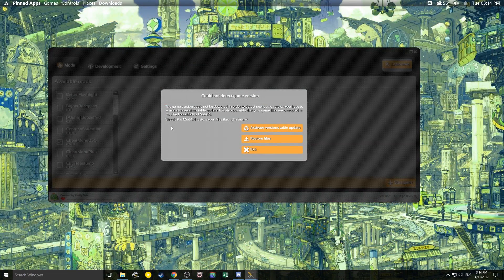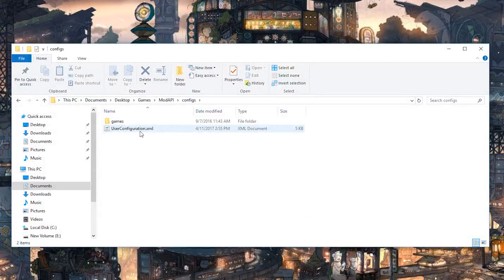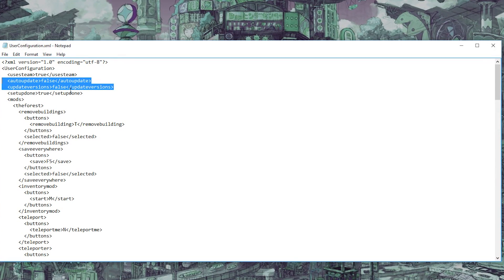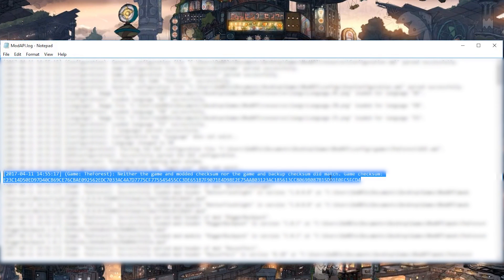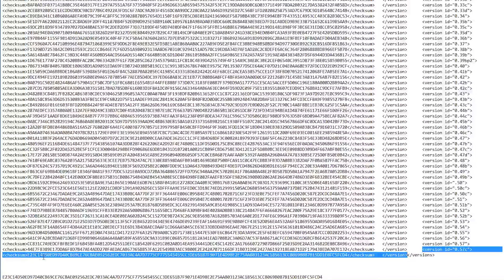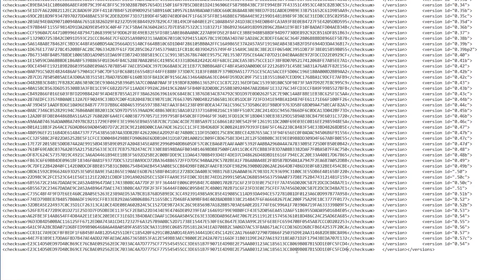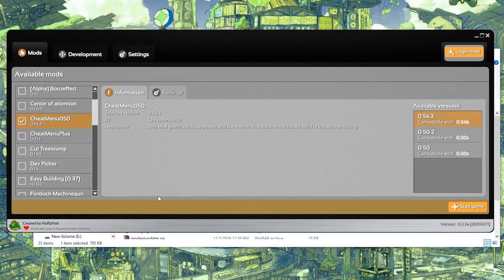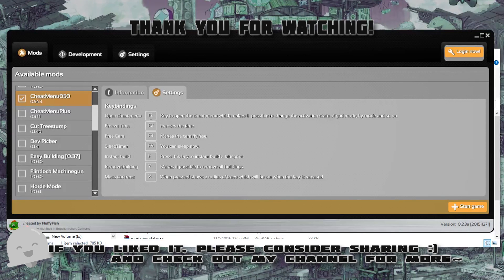►How To Update ModAPI, Manually - Checksum "Could Not Detect Game Version" | ModAPI & The Forest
Made an updated guide on how to update ModAPI as there was an extra step that was easy to miss in the description of my other "manual" video. This method is for you if you have a 32 bit system or the 64 bit Easy program isn't working for you.

If you haven't tried it or have a 64 bit system check out this method instead~

Check my pinned comment for a step by step guide (click read more on it), I can't use the brackets in the video description so that's why its not here lol.

Thanks to 4N1M470R and Keizen for helping with the multiplayer parts ~!

I imagine some may ask:

My desktop background is made by Teikoku Shônen, aka Imperial Boy, he used to have a website but I think it vanished and now all of his work is re-hosted.

And the top bar is a rainmeter :P

The world

Gameplay

►NEW Building UI! More Hair, Stealth Tweaks, & Servers Announcement! ~ V0.58  | The Forest